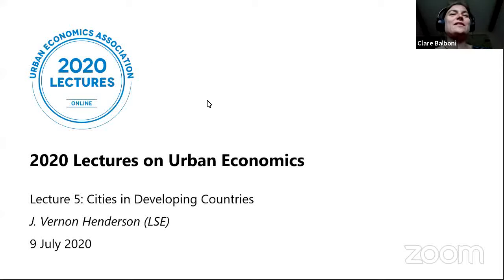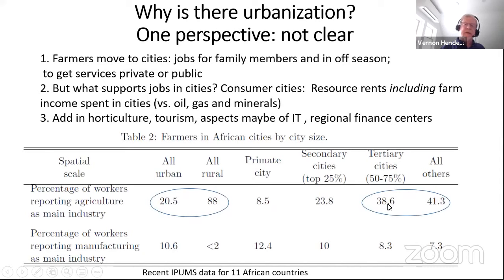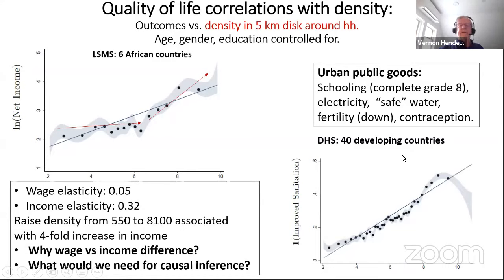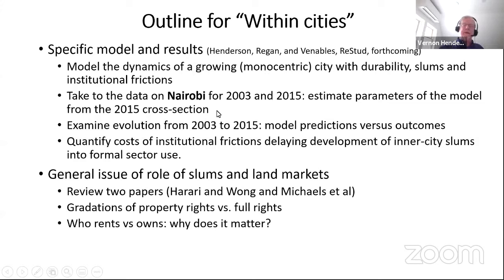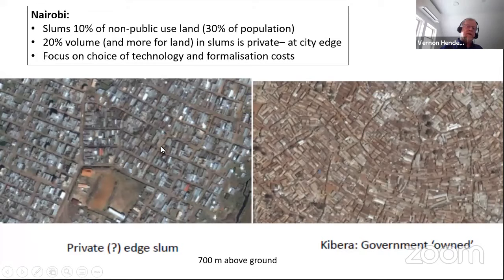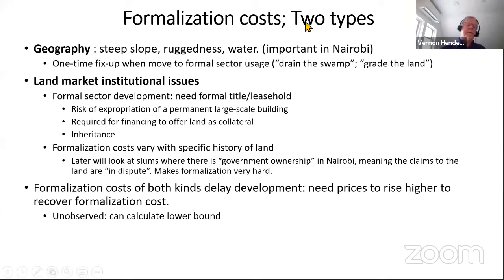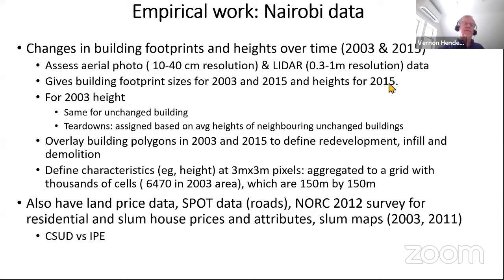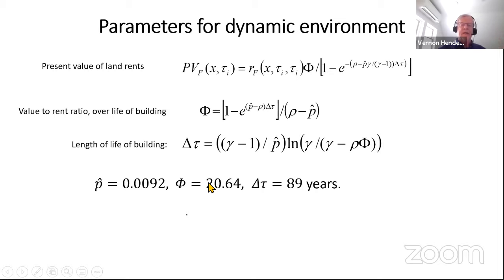Cities in Developing Countries | Vernon Henderson (LSE)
Sub-Sharan Africa and large parts of Asia are the last frontiers of urbanization. Many countries in these regions are rapidly urbanizing at relatively low incomes and with undeveloped institutions. This poses severe problems in managing quality of life and urban investment. Moreover, in a large set of countries urbanization is occurring in the absence of classic structural transformation. For the urban system, that poses economic and policy issues. For economists, it poses challenges in modeling and in developing relevant data sets. For within city development, there is the challenge of developing “sustainable cities” and managing the institutions to encourage appropriate investment in durable capital: buildings, roads, and other infrastructure. We examine key issues concerning the role of slums, land market institutions, and housing markets.